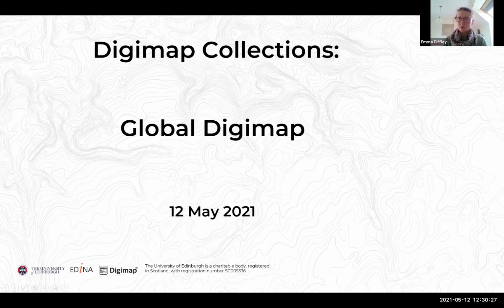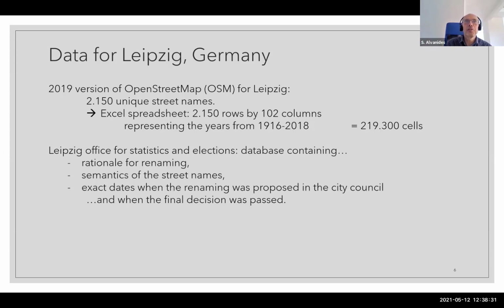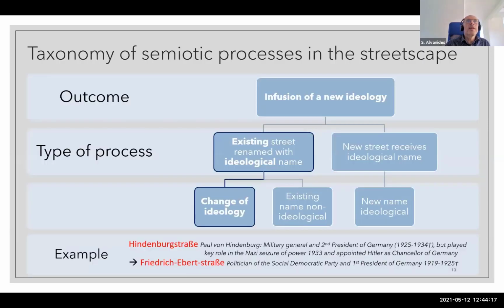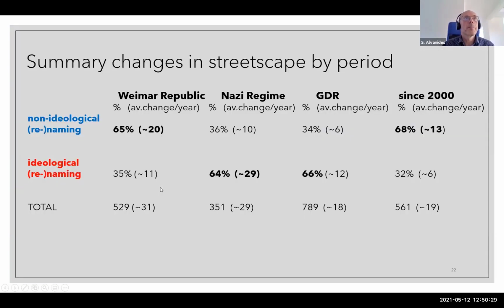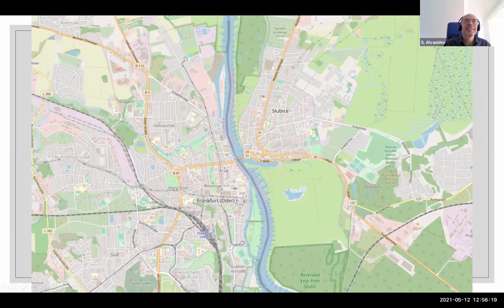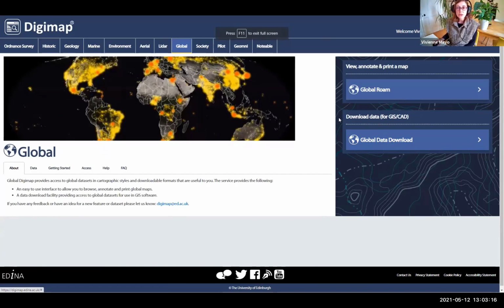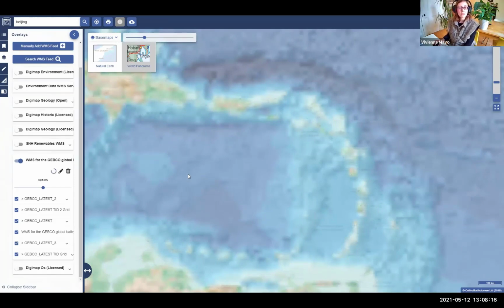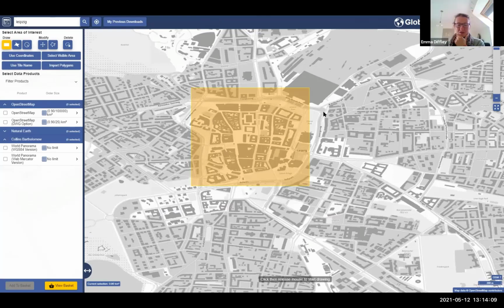Global Digimap webinar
Seraphim Alvanides describes his research on street-name changes in Leipzig, Germany, that used OpenStreetMap data from Global Digimap. A demo of Global Roam and Global Data Downlaod is also covered.

Timestamps:
0:00 Introduction
00:01:29 Seraphim Alvanides
00:25:58 Questions
00:30:45 Global Roam and Global Data Download demo
00:41:48 Questions and close